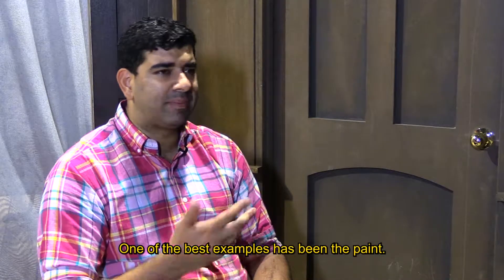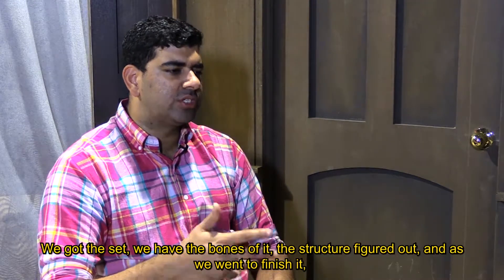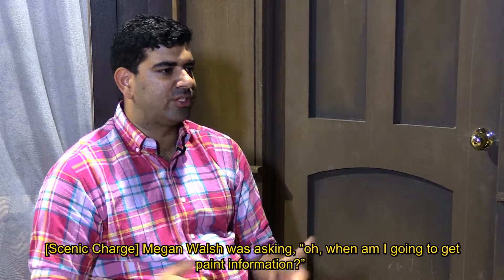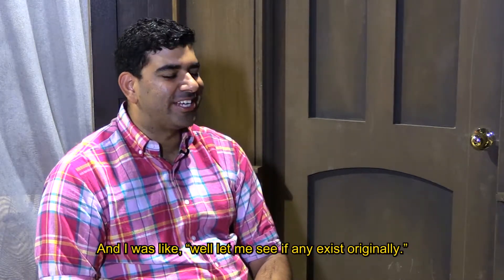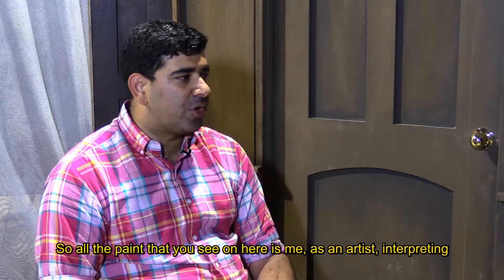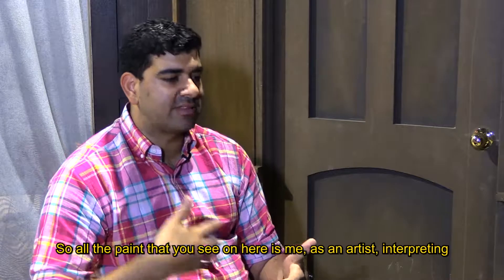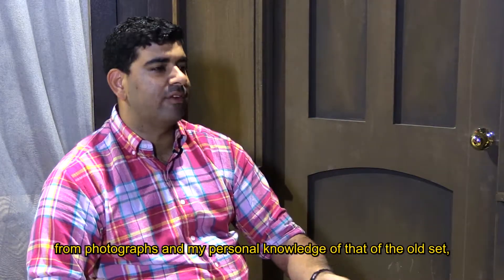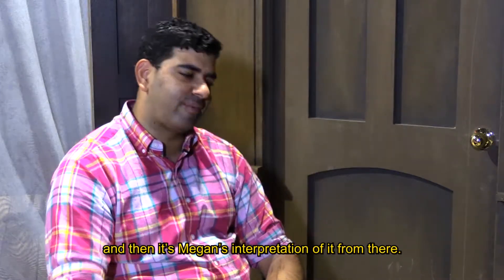Inside the Design: The Woman in Black--Anshuman Bhatia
Take a look inside the design of CPH"s The Woman in Black with Associate Lighting Designer and Production Manager, Anshuman Bhatia.